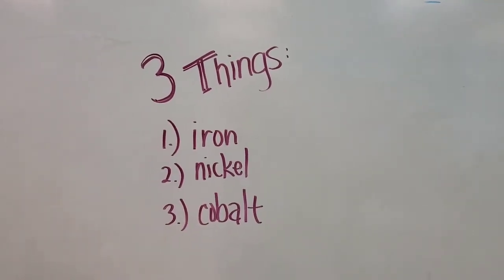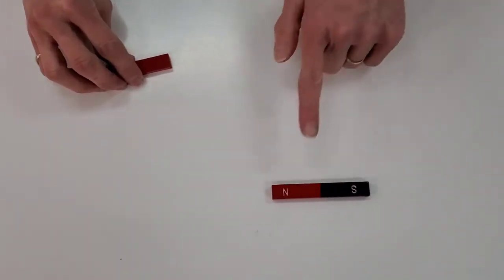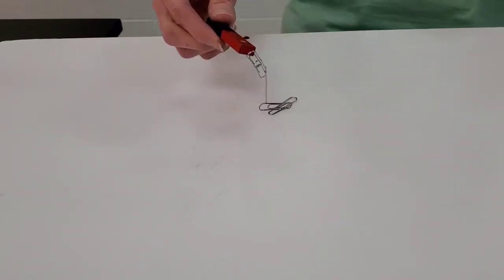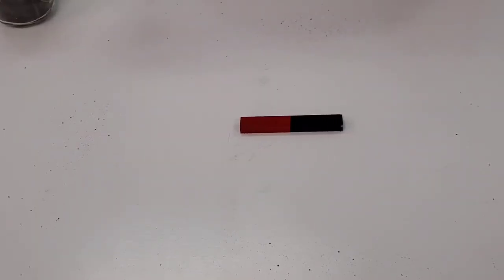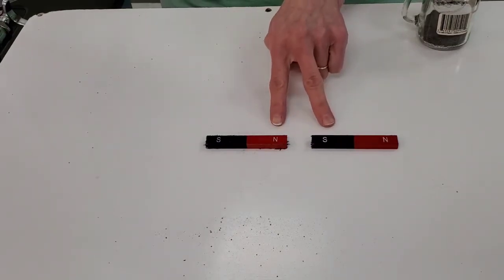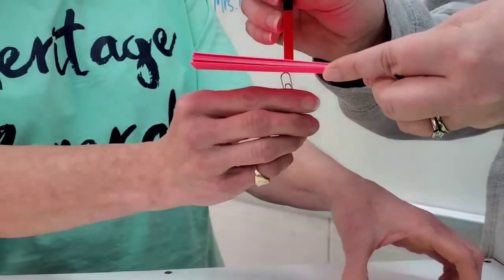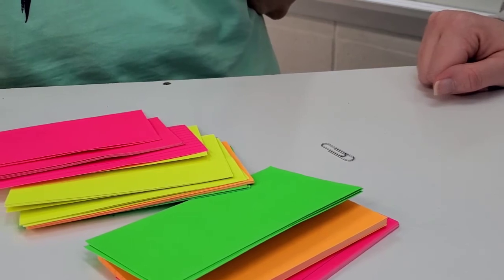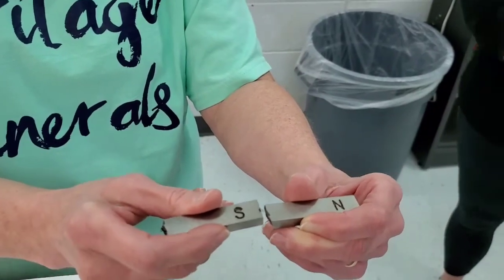Magnetism part 2